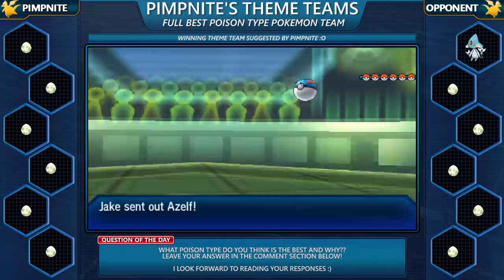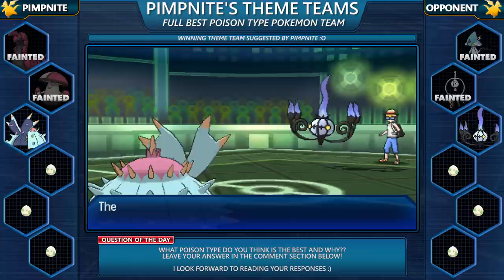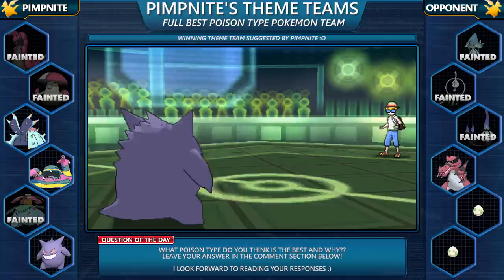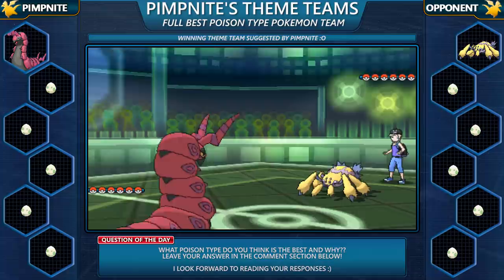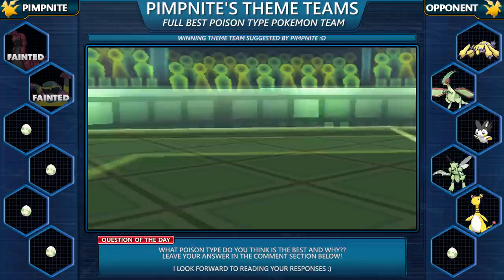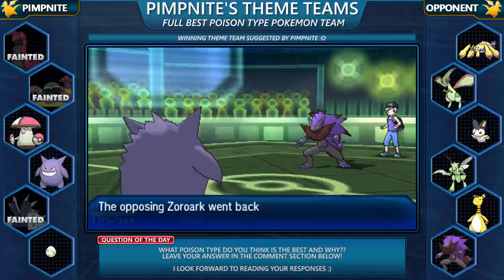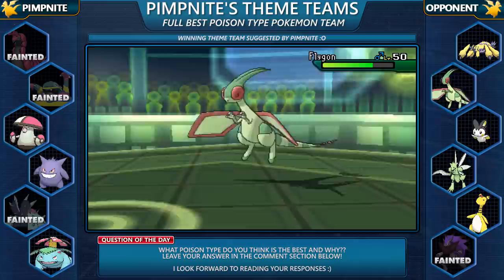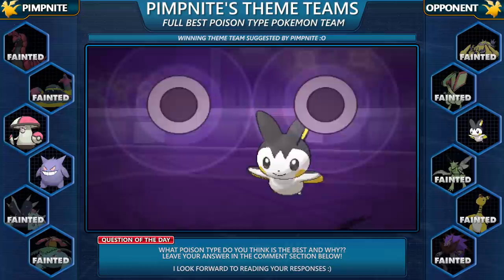FULL BEST POISON TYPE POKEMON TEAM!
BEST Poison Type Pokemon Team! Best Poison Pokemon